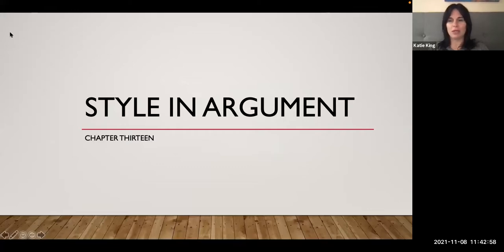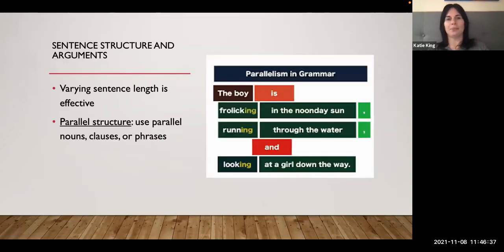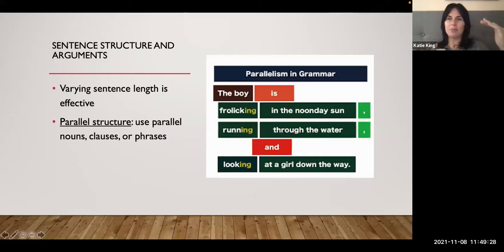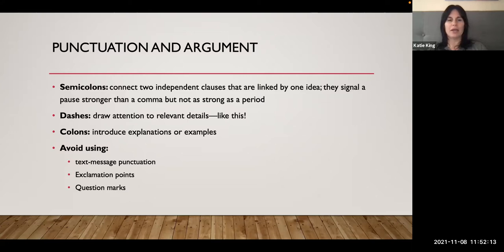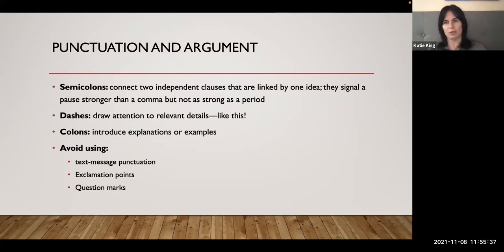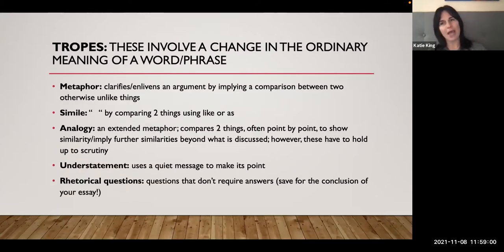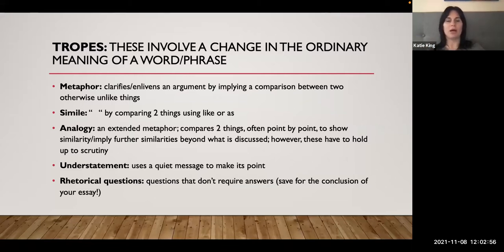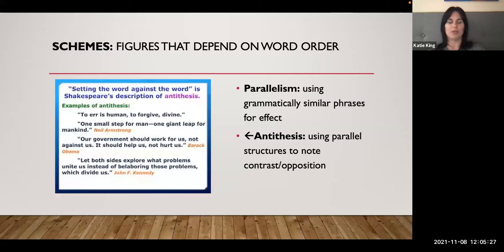ENGL 103: Style in Arguments